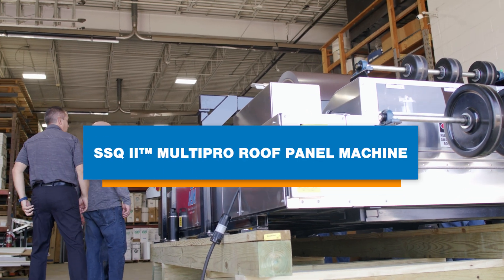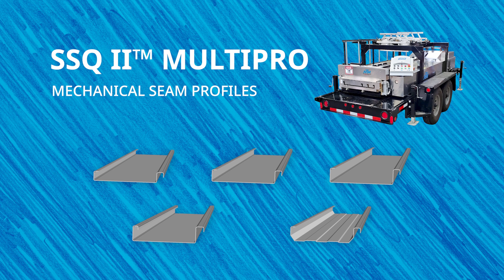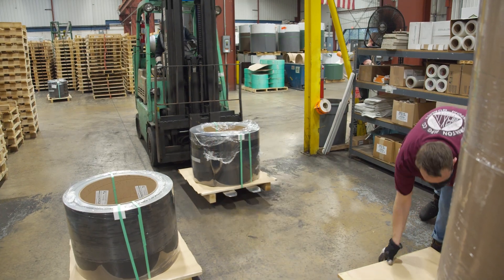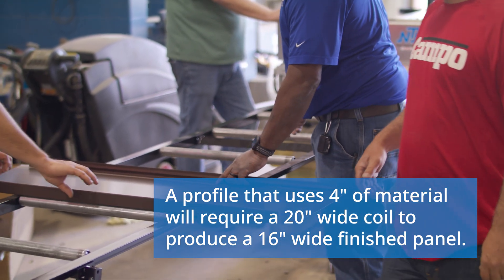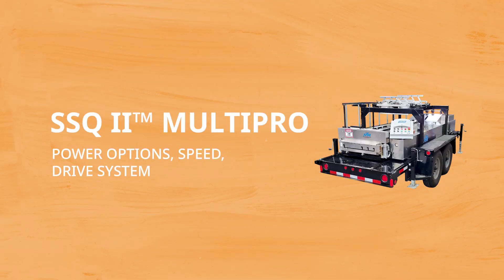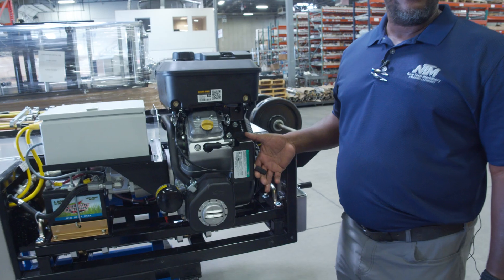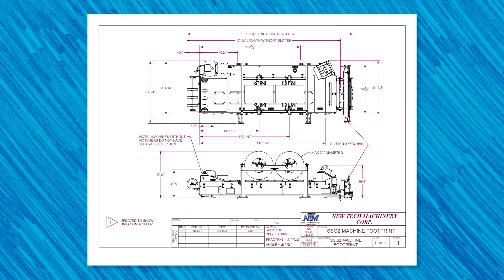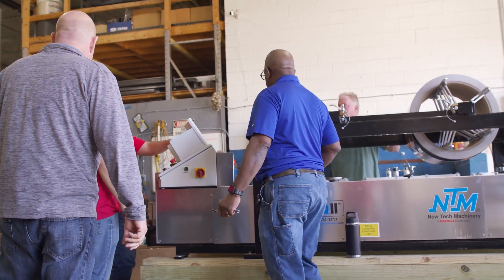SSQ II™ MultiPro Roof Panel Machine Specs: Footprint, Material, & More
How much metal coil can an SSQ II hold, what are the towing requirements, and what profiles does it run?

The SSQ II™ MultiPro roof panel machine is NTM's flagship rollformer that works well in both residential and commercial settings, has 15 profile options to choose from, and can be configured with notching capabilities. In this video, Katie from New Tech Machinery dives into the specifications of the machine including its power requirements, speed, footprint, and why this information is important to know.